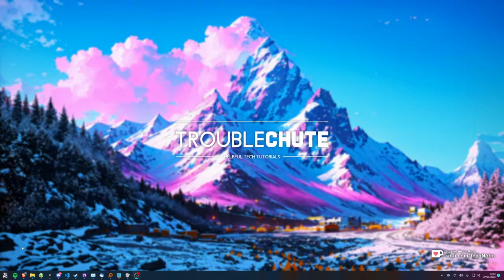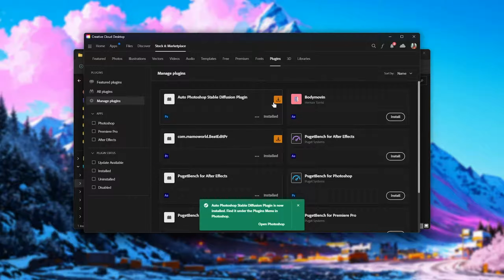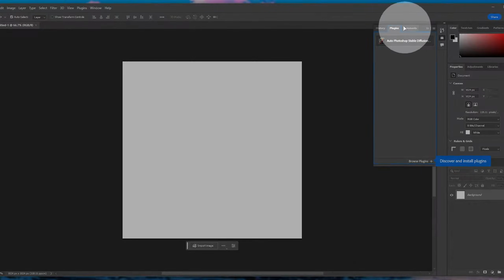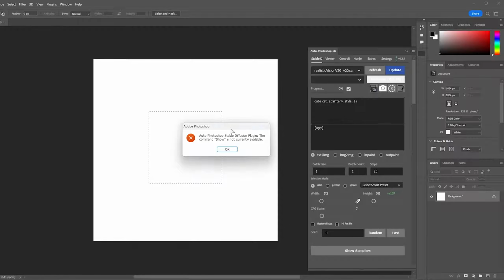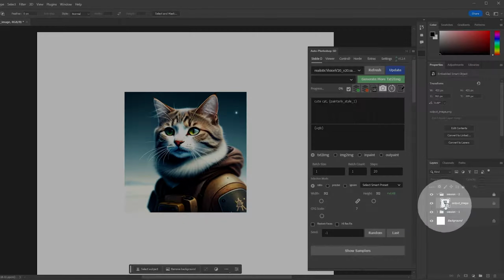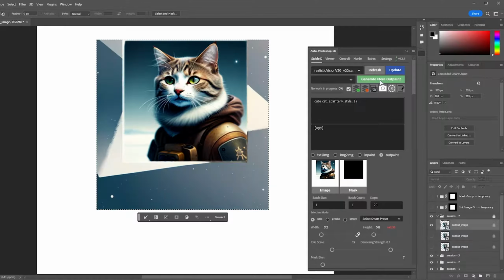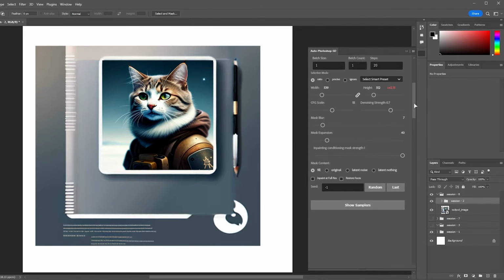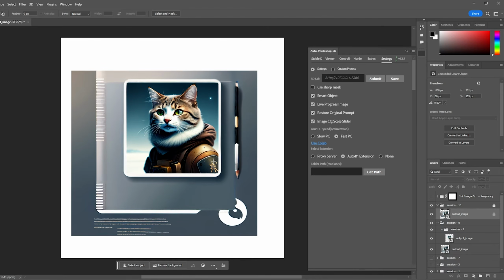INSANELY POWERFUL Photoshop Stable Diffusion Plugin 😍 Better than Adobe Firefly! Full Guide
Adobe have recently added generative AI in a new update. Adobe Firefly is cool, but it's very limited in some regards. You can throw the entire power of AUTOMATIC1111 Stable Diffusion at it with a simple plugin. Loras, TIs, Custom Models, ControlNet and so much more! The power of this plugin is truly insane and a must have for AI creators using Photoshop.

Timestamps:
0:00 - Why not Adobe Firefly?
0:27 - Requirements
0:37 - Install Adobe Photoshop StableDiffusion Plugins
1:48 - Enable AUTOMATIC1111 Stable Diffusion api
2:38 - Creating a document in Photoshop for Stable Diffusion
2:59 - Using Stable Diffusion in Photoshop
3:48 - Stable Diffusion txt2img in Photoshop
4:18 - Fix 'The command "Show" is not currently available.
5:38 - Stable Diffusion outpainting in Photoshop
7:06 - Resolution with Stable Diffusion in Photoshop
7:53 - Why Stable Diffusion is beter than Adobe Firefly
8:39 - Upscaling in Stable Diffusion for Photoshop